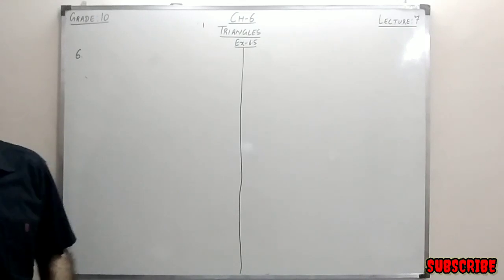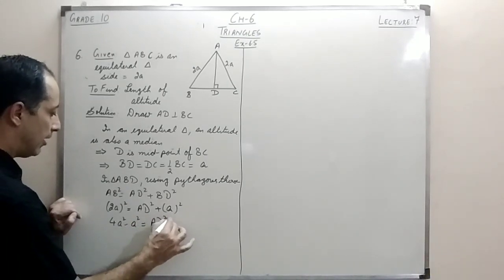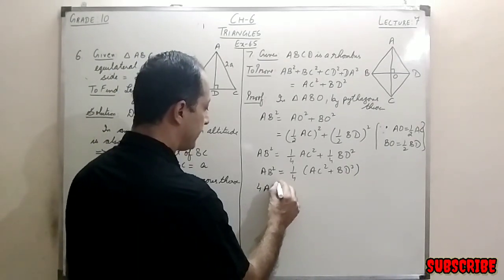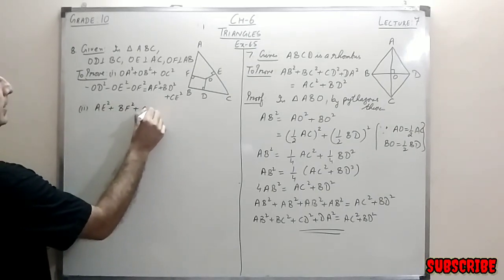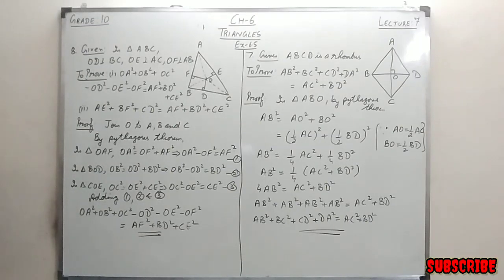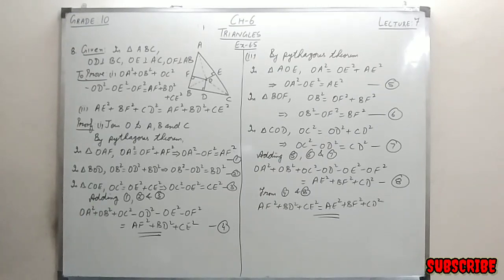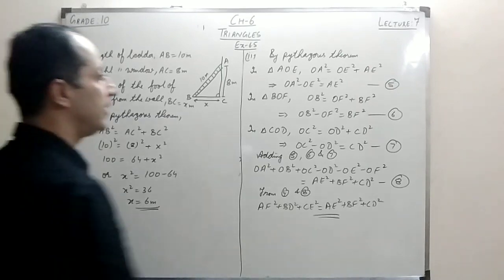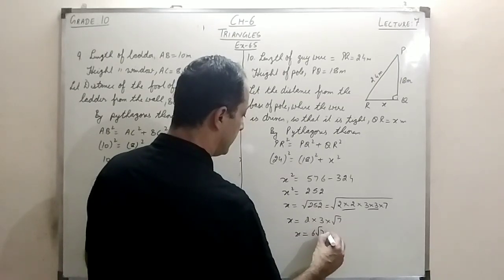Ch 6 Triangles Lecture 7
This video is for Grade 10 Mathematics students.
In this video I have discussed the questions of Ex 6.5 NCERT Mathematics bookd, which is based on the Pythagoras theorem and its converse.